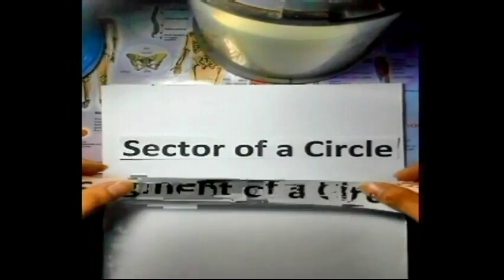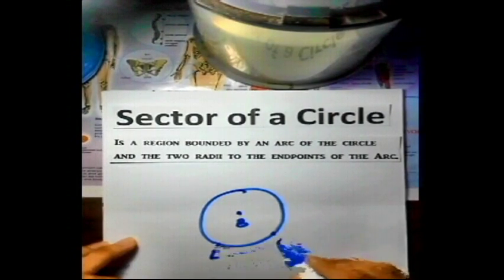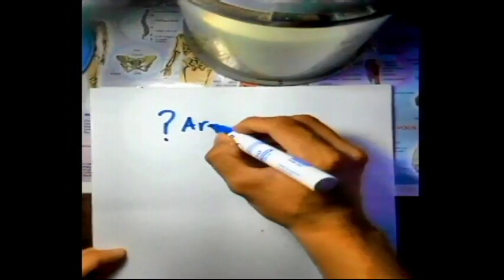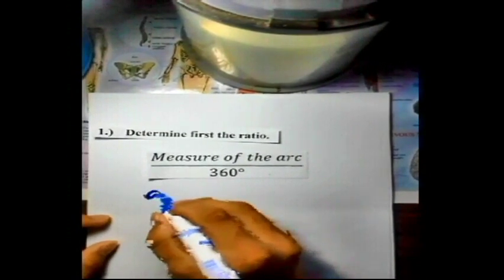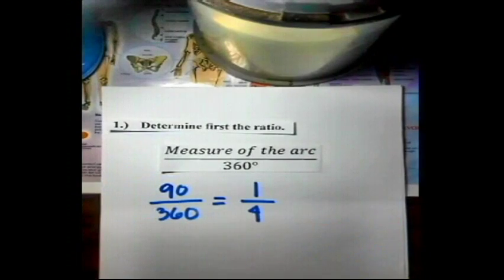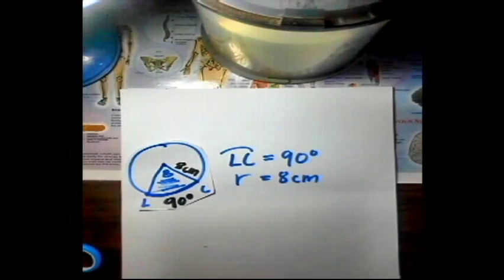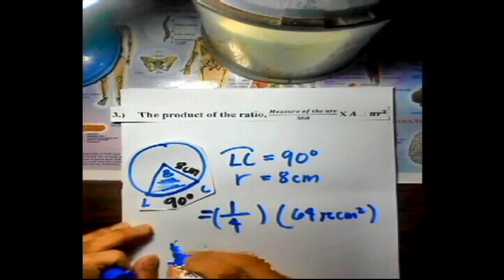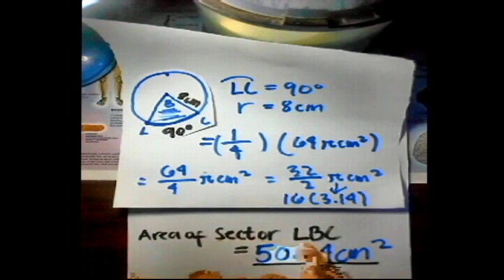by Japhet manugas and june jacinto